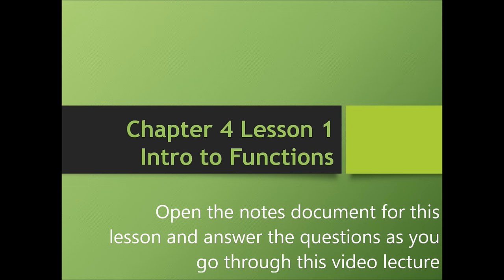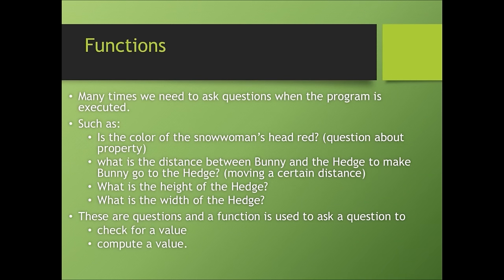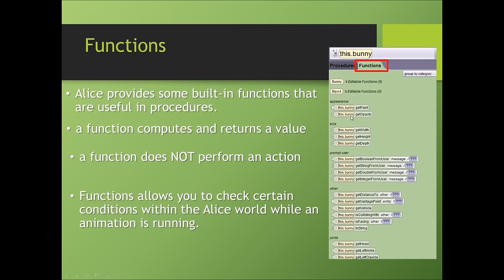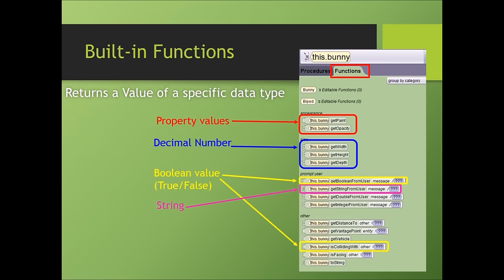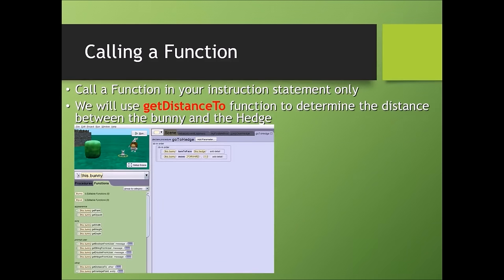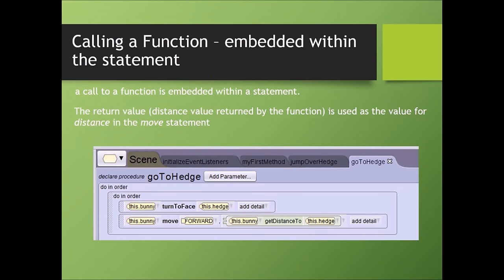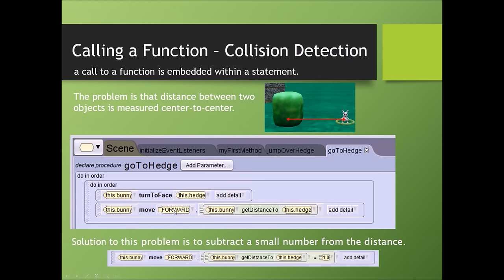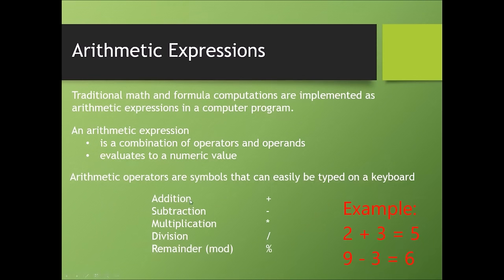Ch4 Lesson 1 Notes Review Functions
Alice Intro to Functions
Chapter 4 Lesson 1 Notes